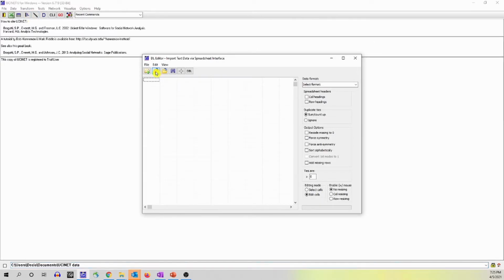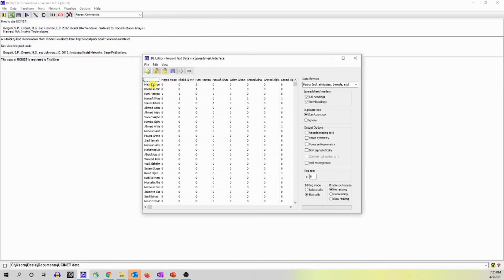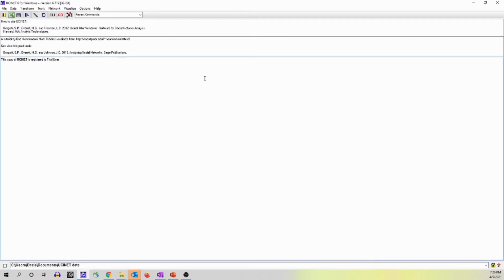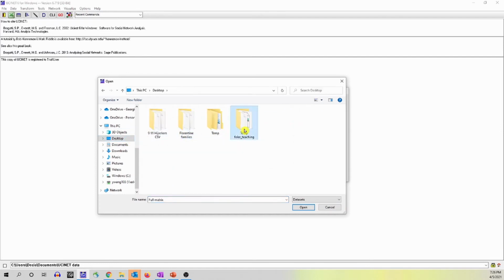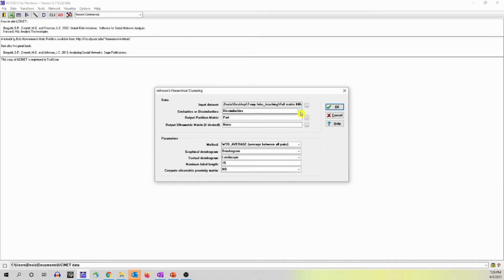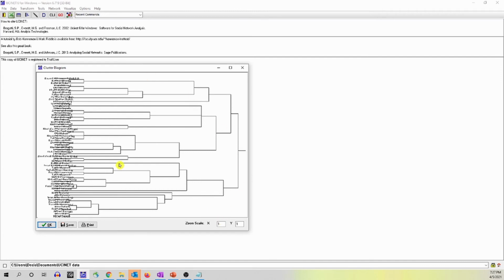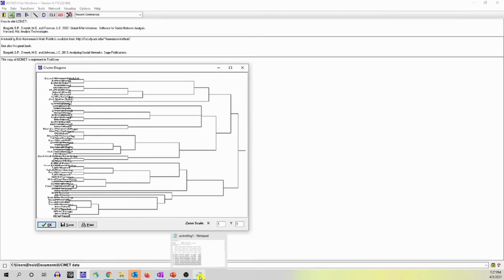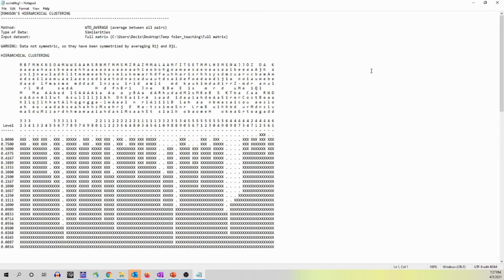UCINET tutorial: Hierarchical clustering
This video shows how to conduct hierarchical clustering analysis in UCINET.